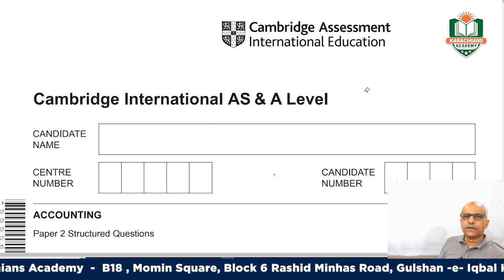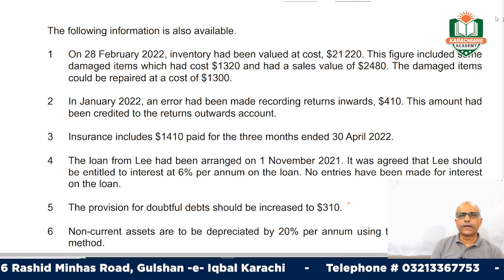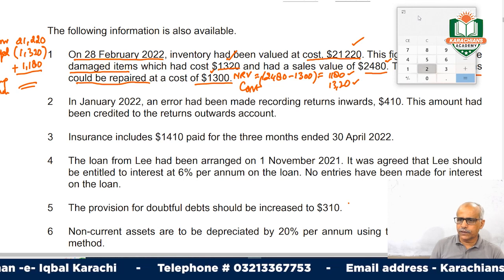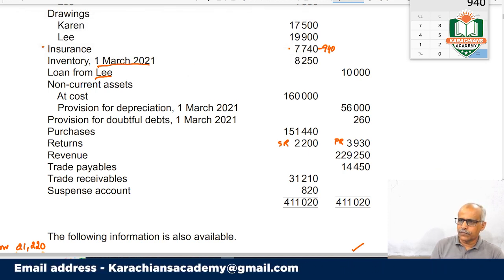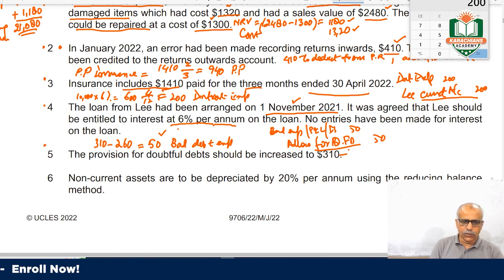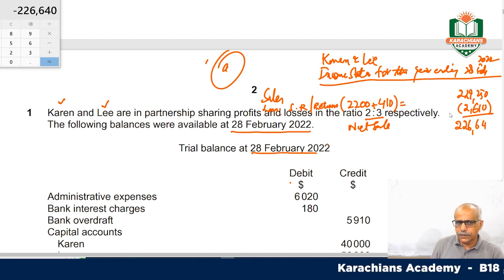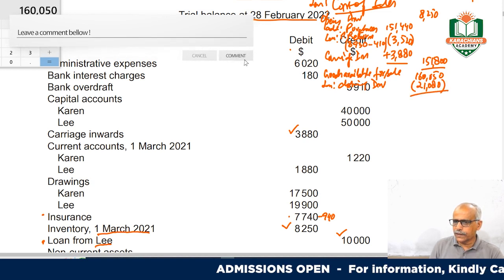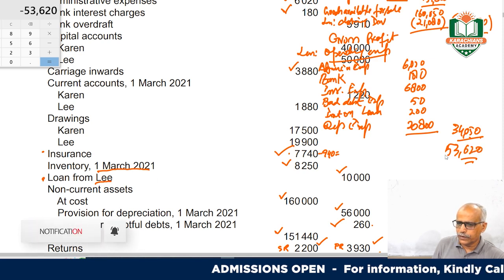AS Level Accounting - 9706 | Partnership and Changes P22 (May June 2022) Q1a